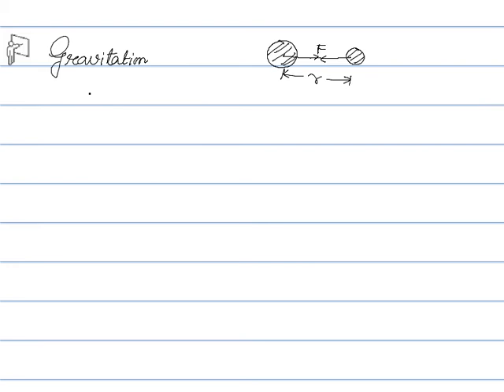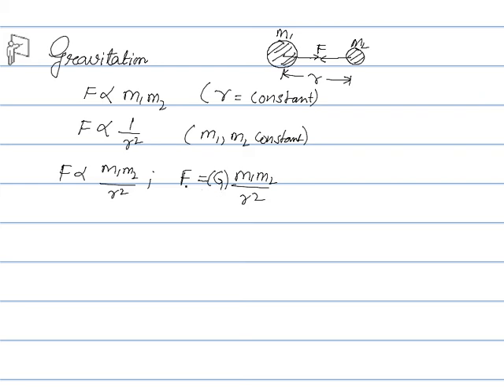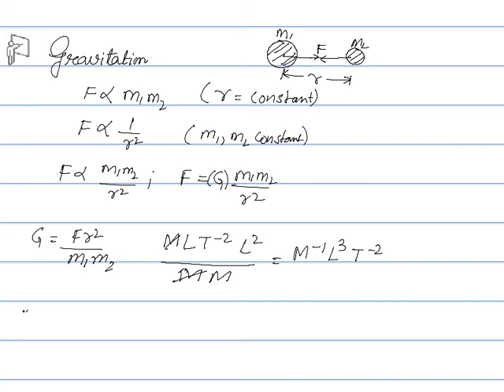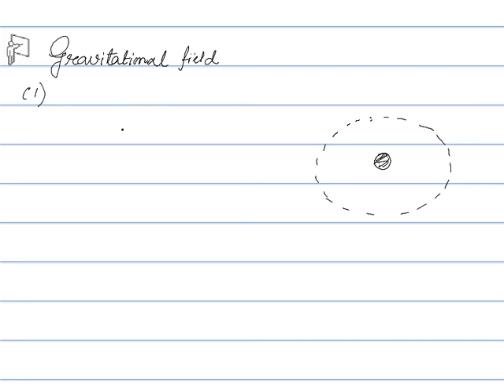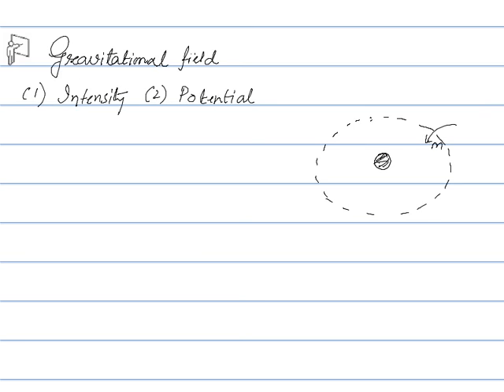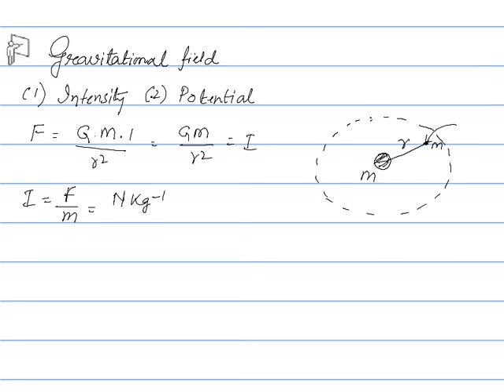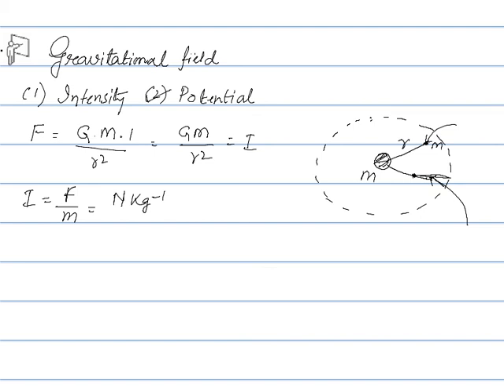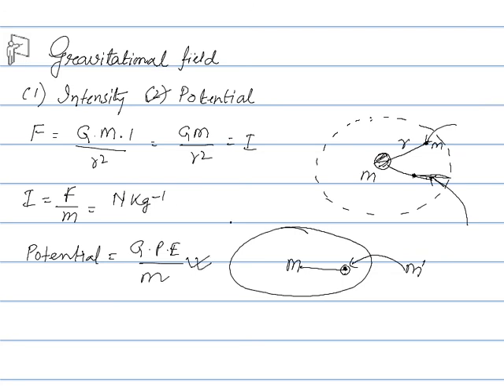Gravitation Part 1